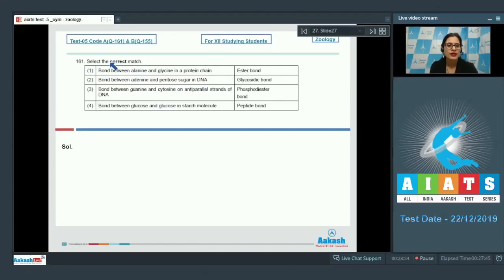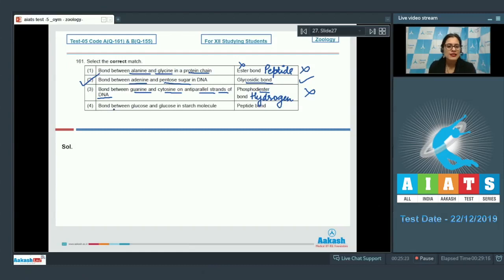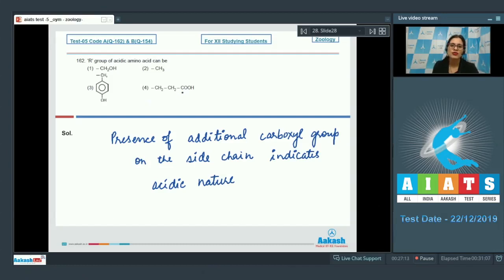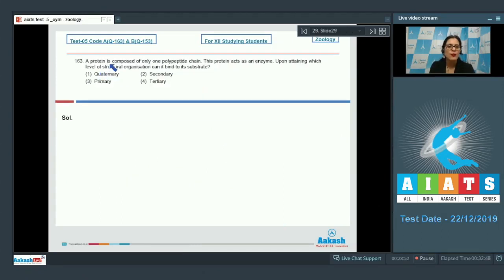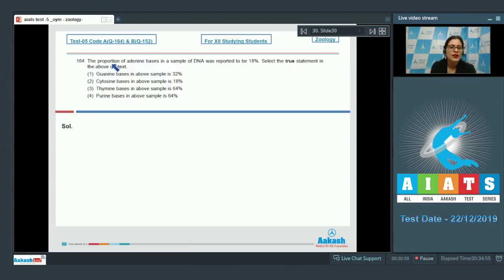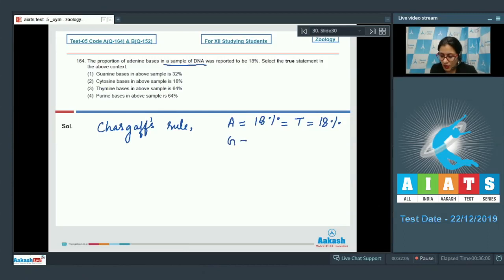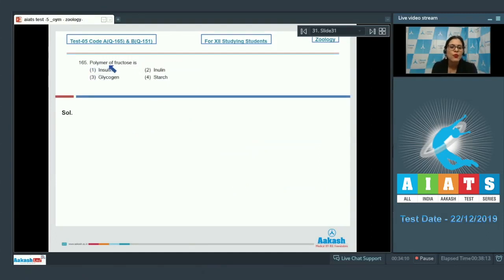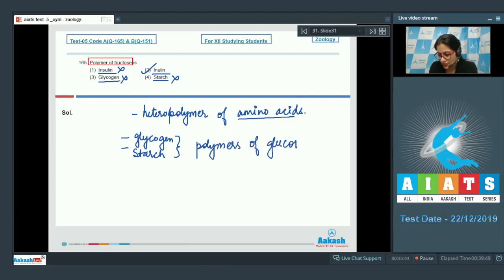AIATS TEST 05 Code A B For XII Studying Students ZOOLOGY MEDICAL 2020OYM CF Q161 to 165